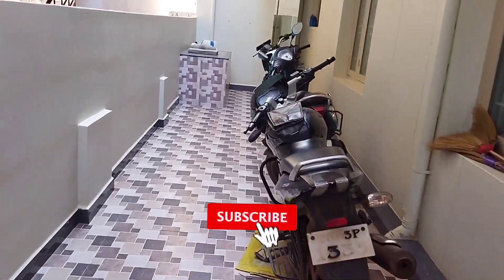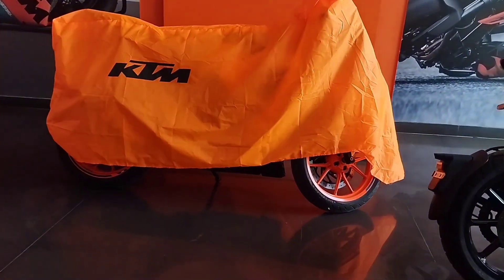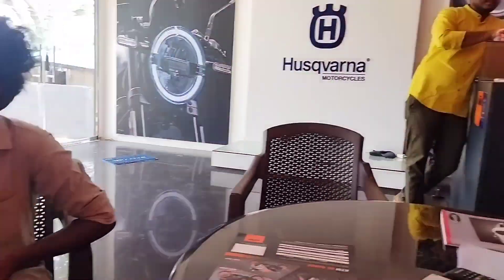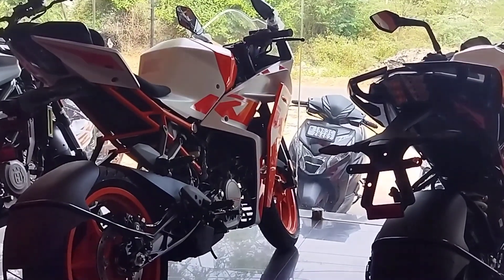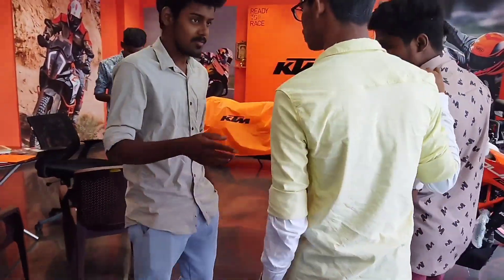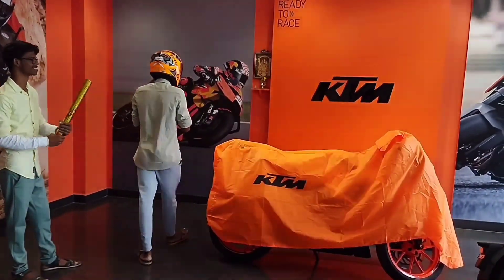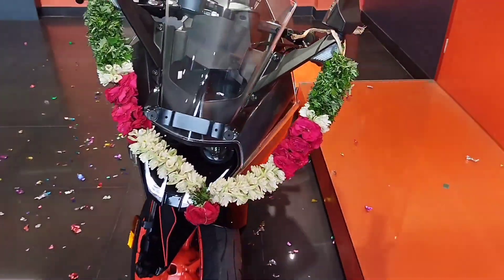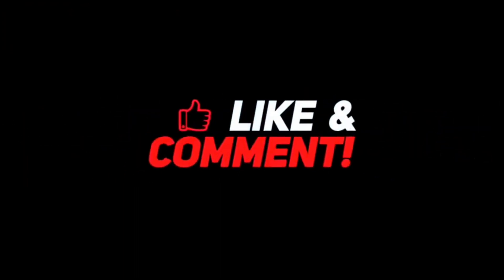Taking delivery KTM RC390😍 2020| BS6 model last bike😇| baby rider praveen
Showroom details:
No. 2/256 koviloor road,
Near ABT maruti
Karaikudi-63

Video captured on:Redmi note-9 power